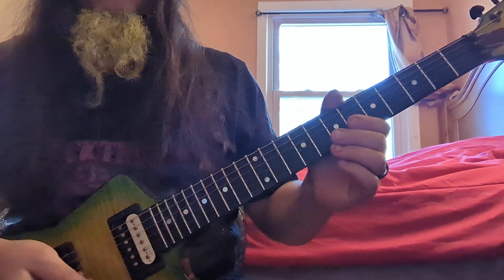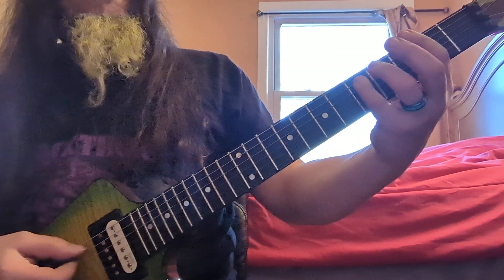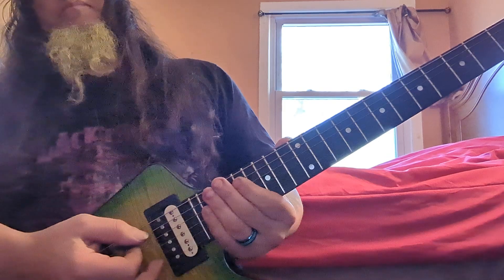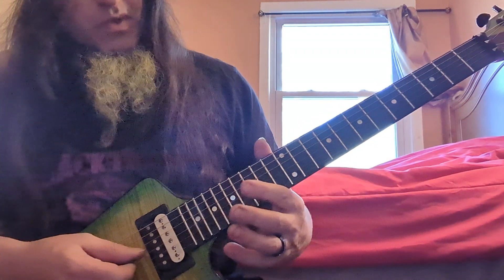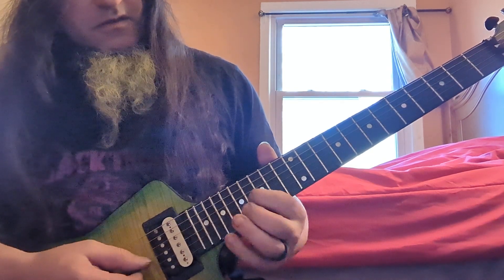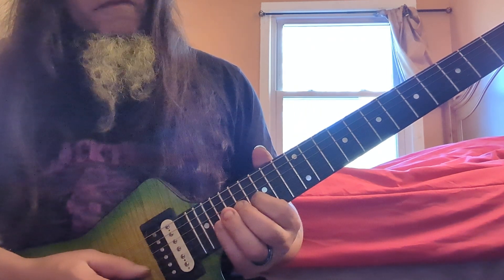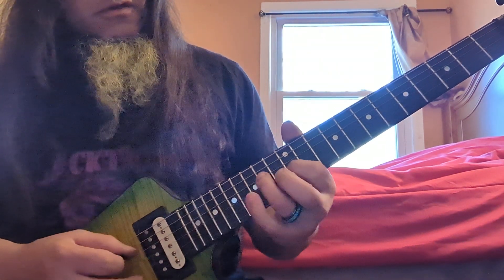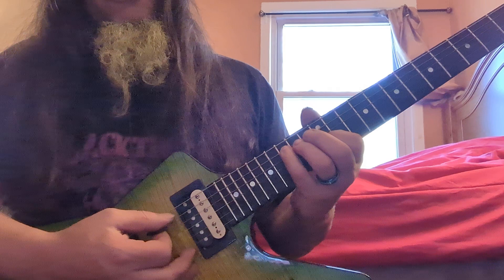How to play Arpeggios in Em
Learn how to shred the Em key in minutes! With this simple video you can be ripping through Em in only minutes!  I give you the straightforward lesson with no fluff in between. A short quick direct way to become great at arpeggios!👇

🎸 PERSONALIZED 1-ON-1 VIDEO LESSONS:
🎸 I have been teaching for many years and have owned my own music business since 2003 specializing in SHREDDING, METAL, HARD ROCK, SONGWRITING AND THEORY.